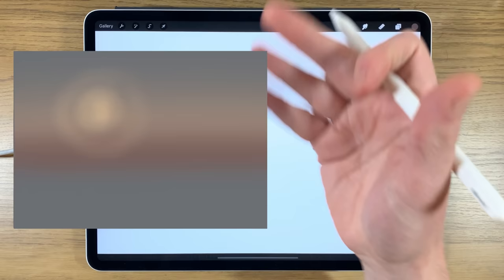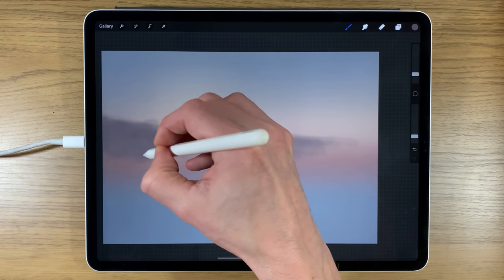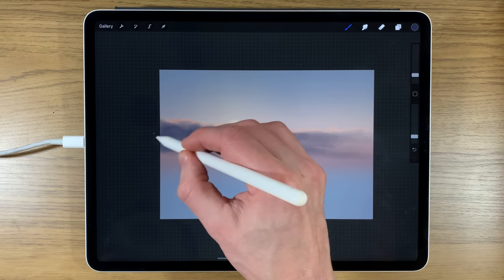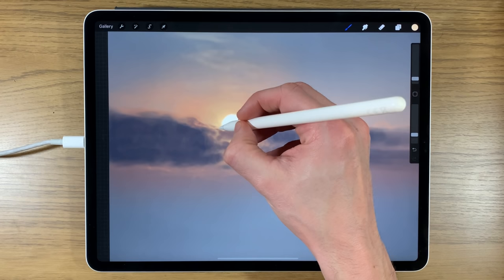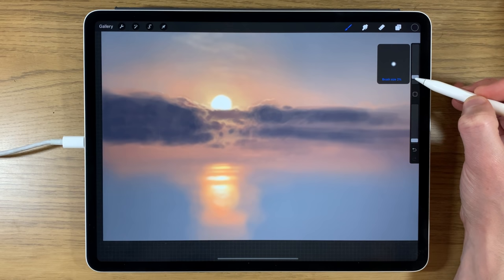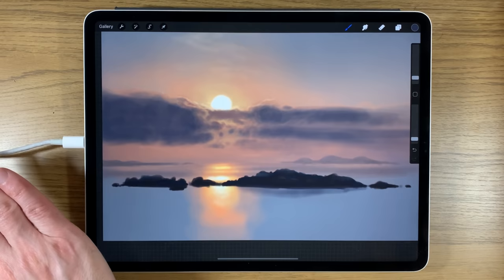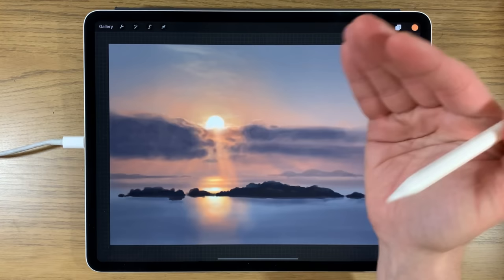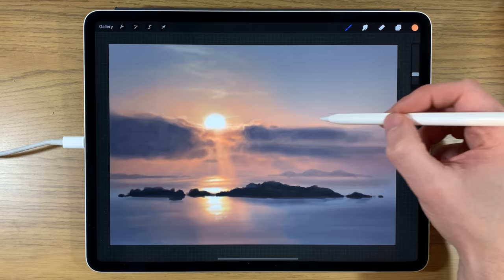IPAD PAINTING TUTORIAL - Sea sunset islands art in Procreate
Here I use Procreate, iPad Pro 12.9 and Apple Pencil 2 to give an easy
 step by step guide on how to paint a seascape ocean island sunset.
Paint this with me:

Colour codes:
6c6f75 9e8a7c 775e59 5e5455 3a3c48
fefcef f8d8a8 f8e18c ec9660 b58367
222226 1d2631